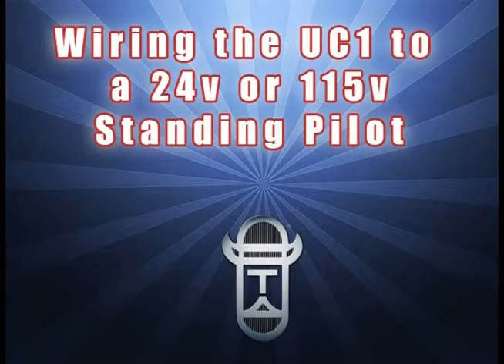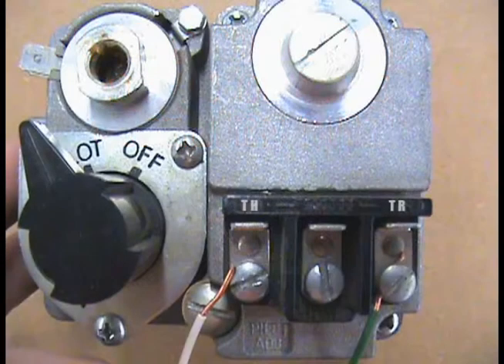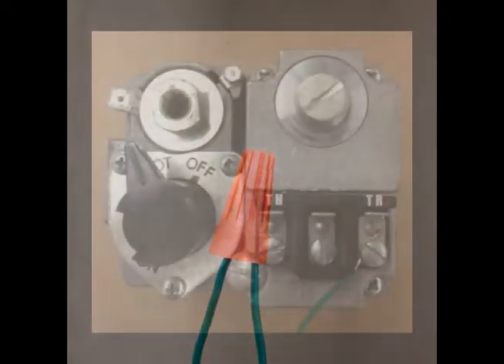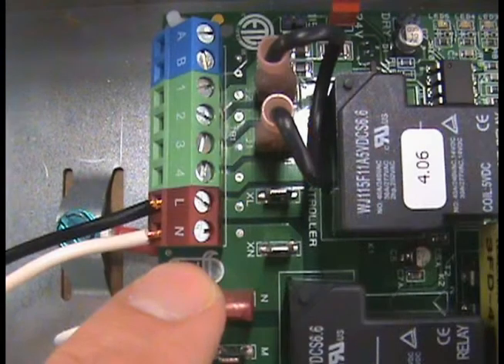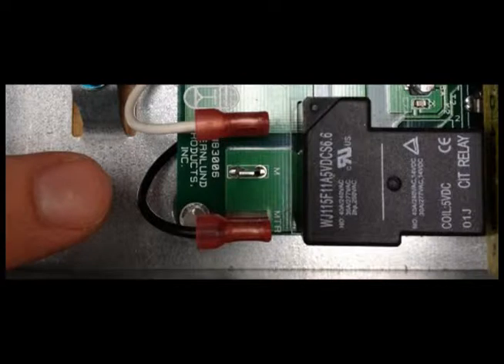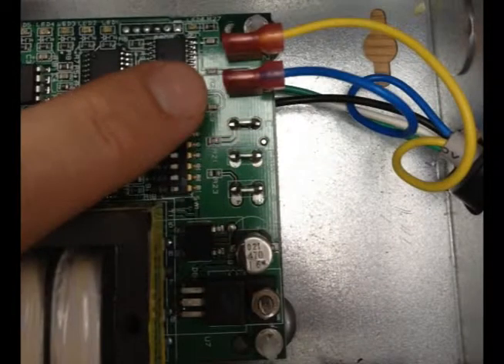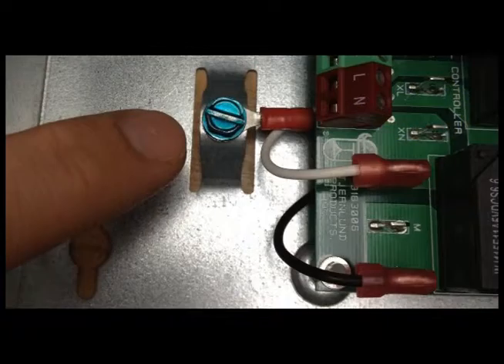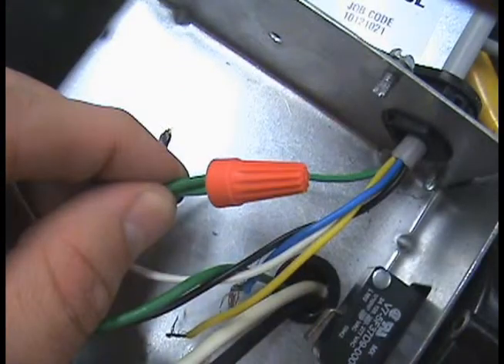Wiring UC1 to a 24v or 115v Standing Pilot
A short video to assist in wiring the UC1 Universal Control to a 24v or 115v Standing Pilot.